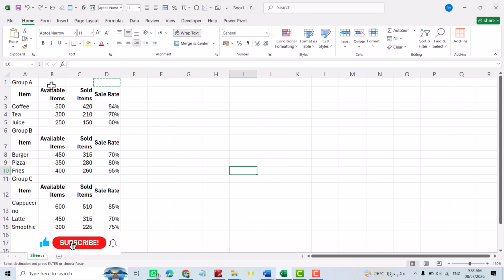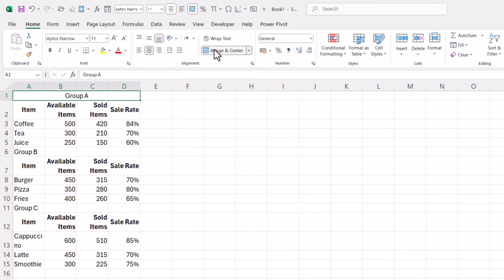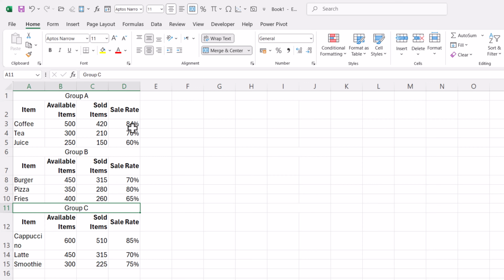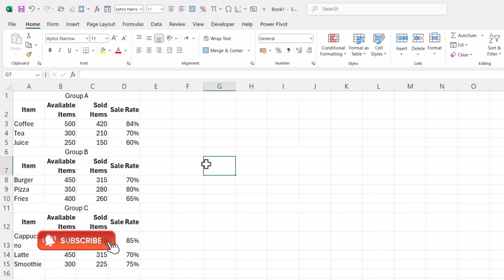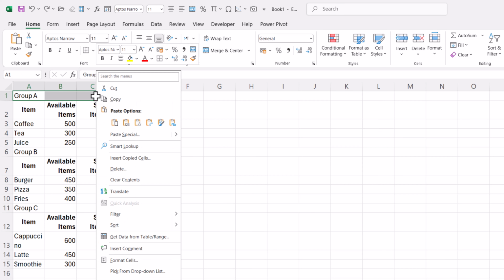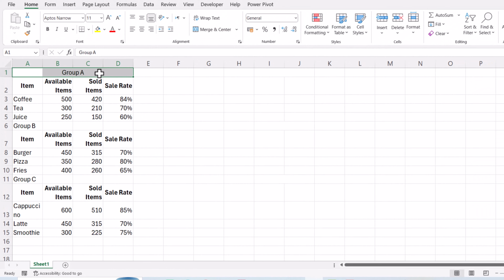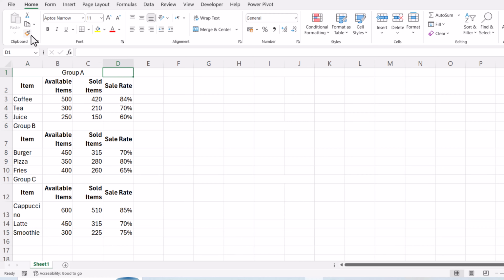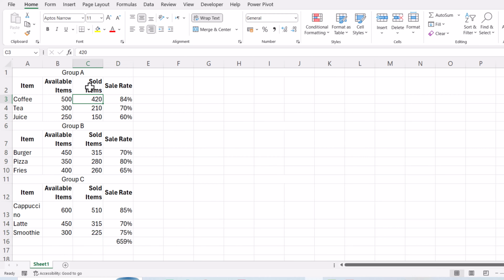How to Center Text Across Multiple Cells in Excel Without Merging Cells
Want to center text across multiple Excel cells without merging them? In this tutorial, I’ll show you the best way to align text across several cells in Excel while keeping each cell separate and fully usable.

Many Excel users merge cells to make headings look centered, but merged cells can cause problems when sorting, filtering, copying, pasting, or working with formulas. The better solution is using Center Across Selection, a simple Excel formatting option that gives you the same visual result without the issues caused by merged cells.

In this video, you’ll learn how to:

✅ Center text across multiple cells
✅ Use Center Across Selection in Excel
✅ Avoid problems caused by merged cells
✅ Create cleaner and more professional Excel tables
✅ Improve your spreadsheet formatting skills

This Excel tip is perfect for beginners, office workers, students, accountants, data entry users, and anyone who wants to make professional-looking spreadsheets.